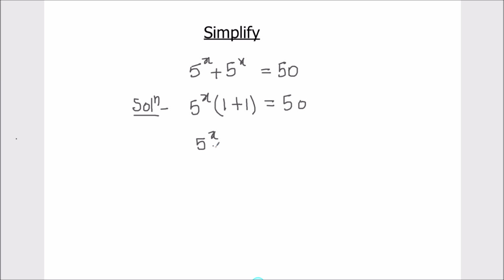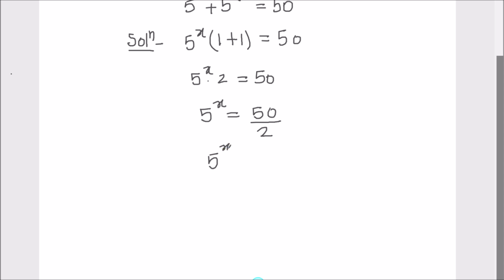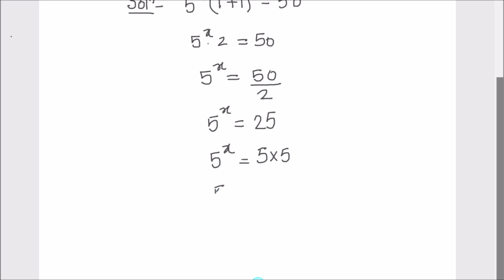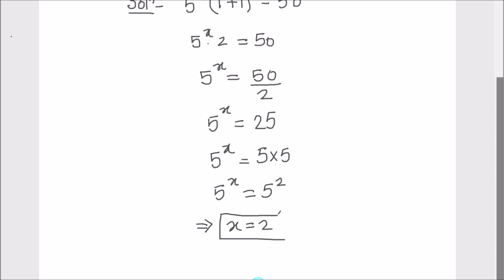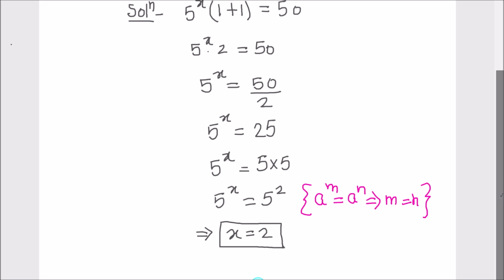Math Olympiad Question / Olympiad Math / five raise to x plus five raise to x equals 50 find x ?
This is a step by step video on  Math Olympiad Question / UP police exam / Bank Exam / A nice math problem / competitive exam / A nice math problem/ Math Olympiad problem / a very interesting problem to solve /

Educational Video
Learning Math
Math Help